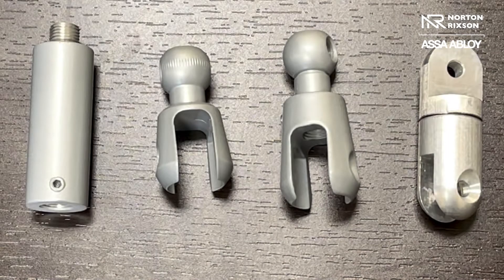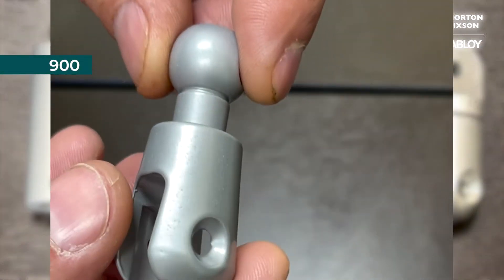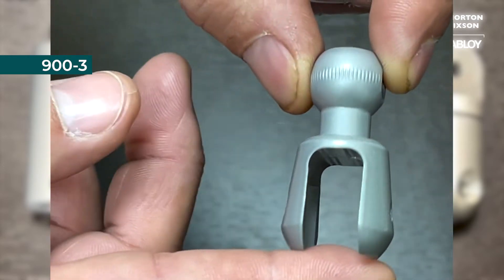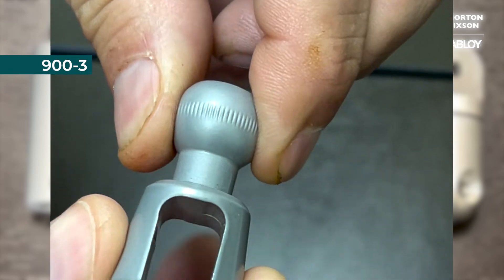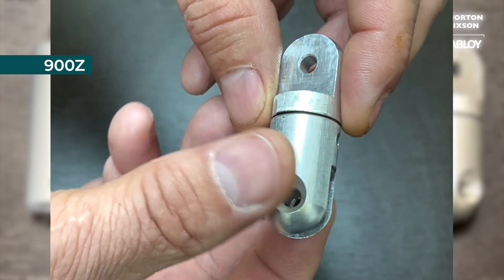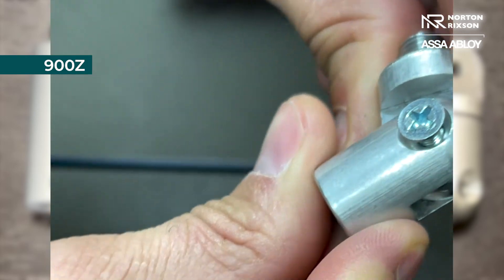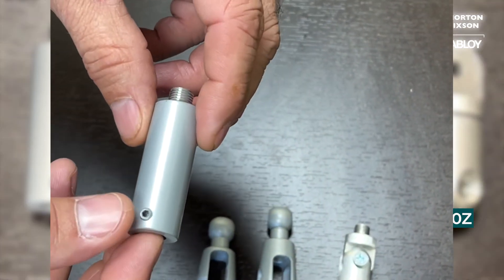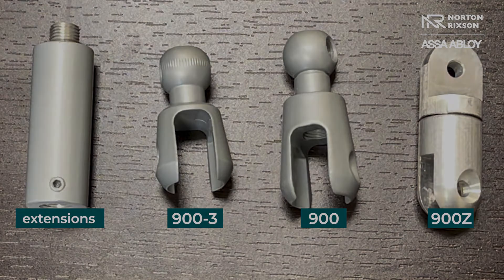Differences in magnetic extensions - Technical Product Support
Technical Trainers, Mike Strickland, explains the differences in magnetic extensions.